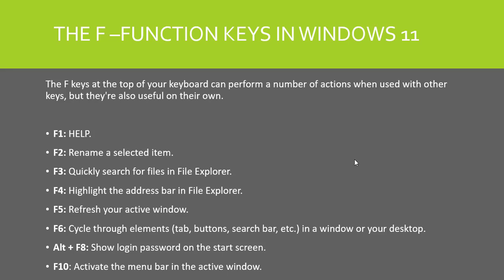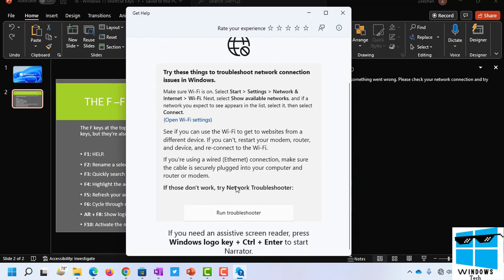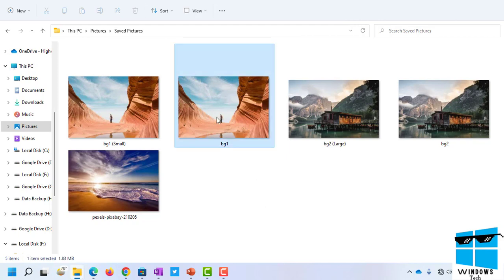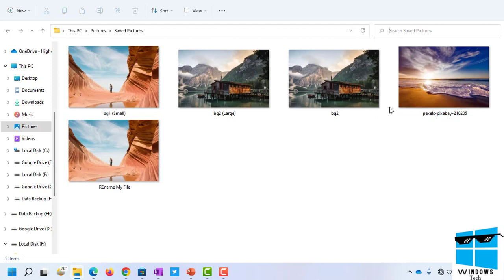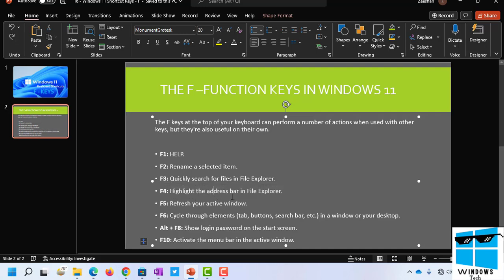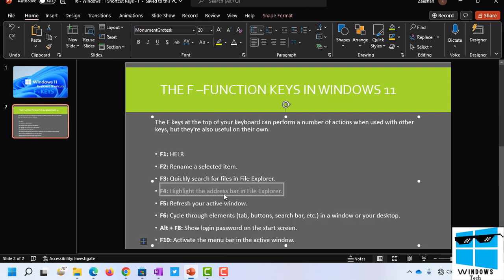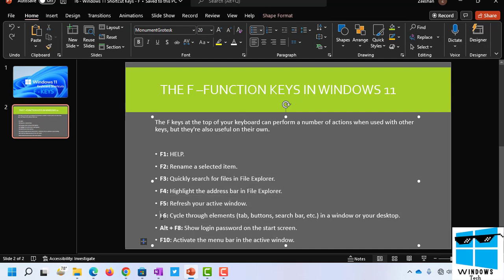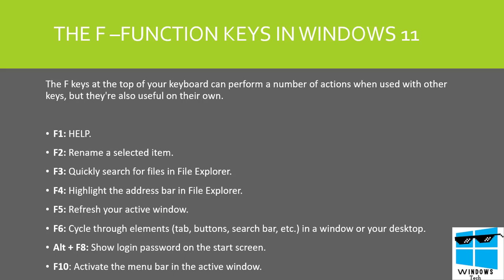Function Keys Shortcuts you didn't know about | Windows Function Key Shortcuts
in this tutorial i will teach keyboard shortcuts. windows shortcuts. shortcuts,windows 10 keyboard shortcuts. function keys. keyboard shortcuts windows 10. windows shortcut keys. computer shortcuts. windows. windows 10. 20 windows keyboard shortcuts. windows keyboard secrets you didn't know. windows best shortcuts. keyboard shortcut. best windows shortcuts. shortcut keys. things you didnt know about minecraft. best keyboard shortcuts. hidden features in your keyboard you didn't know about